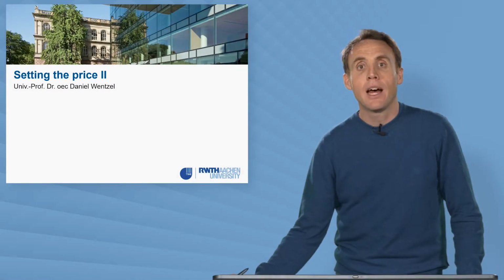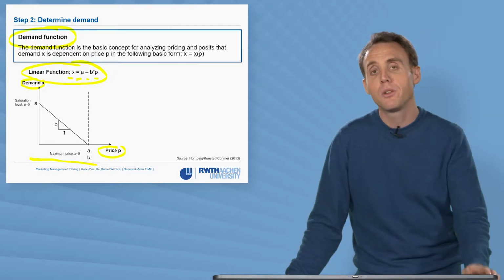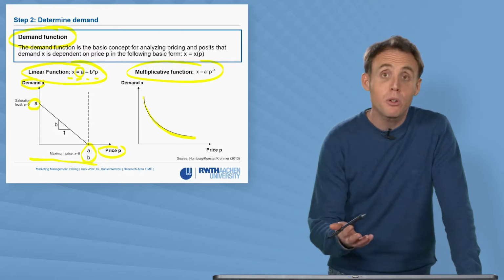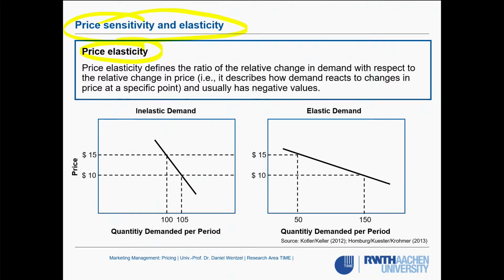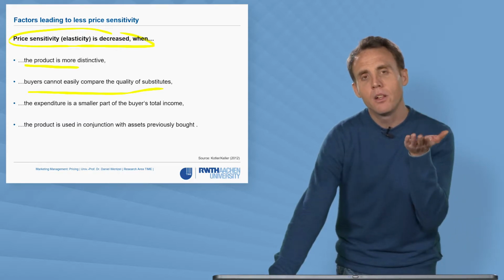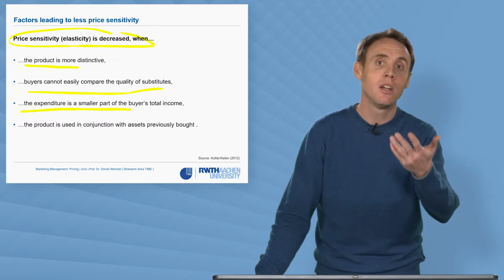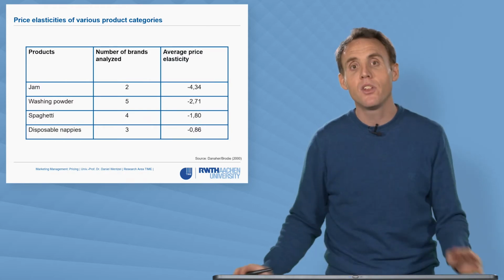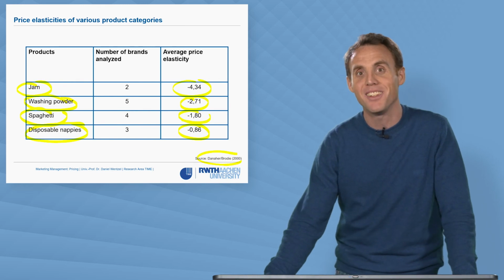08 Setting the price II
Prof. Dr. Daniel Wentzel, Lehrstuhl für Marketing, Overview TIME courses, Marketing Management, School of Business and Economics, TIME Research Area, Marketing Management, Distribution, 08   Setting the price II